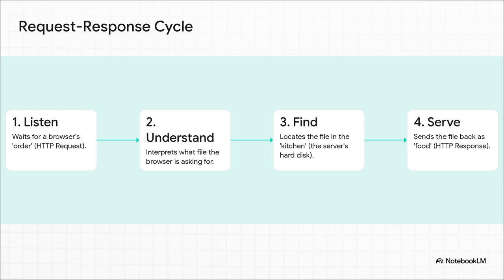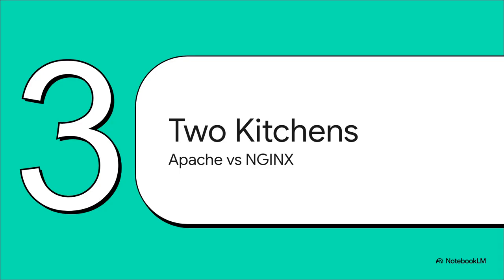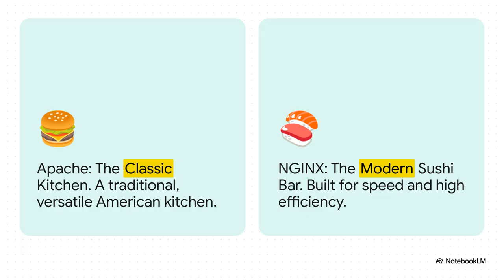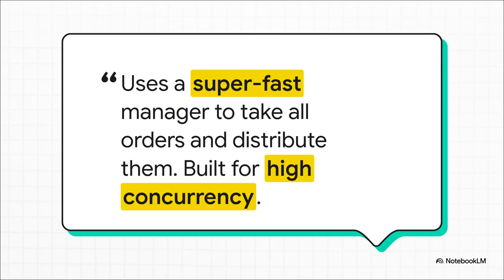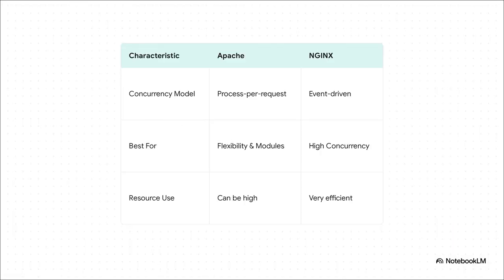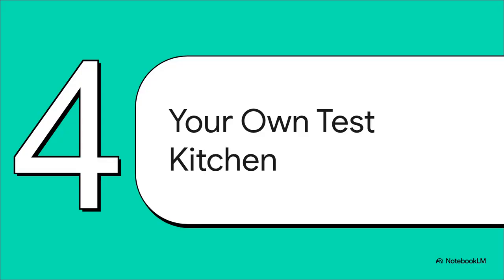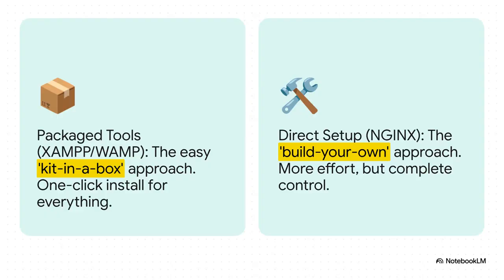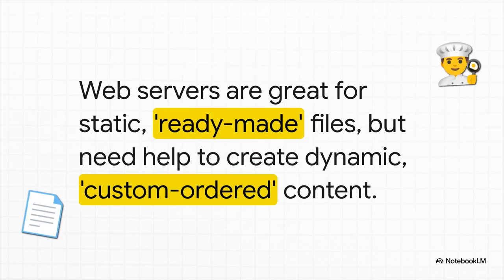2-18 What a Web Server Is: The Web's Digital Restaurant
This video, part of the LearnByLLM series, shifts perspective from the user's browser to the server side of the web. Using an extended restaurant metaphor, it introduces web servers as the "waiter and main manager" of a website.
The video covers:
• What a Web Server Is: Defining it as both a physical computer (hardware) that stores website files and a specialized software program that processes requests.
• The Core Request-Response Cycle: Explaining the four fundamental steps a web server follows: listening for an HTTP request, understanding what's requested, finding the file on its hard disk (the "kitchen"), and serving the response (the "food") back to the browser. This simple cycle is the basis of how the entire web operates.
• Major Web Server Software Architectures:
    ◦ Apache (Apache HTTP Server): Presented as a "classic and versatile kitchen", it uses a process/thread-per-request model where it "hires a dedicated waiter for each new customer." While powerful and flexible with many modules, it can become inefficient under heavy load.
    ◦ NGINX ("engine-x"): Compared to a "modern sushi bar with a super-fast chef", NGINX utilizes an event-driven, asynchronous model with a "very fast Event Loop manager." This architecture excels at managing a very large number of simultaneous connections (concurrency) with minimal resources, making it highly efficient for static content, reverse proxying, and load balancing.
    ◦ LiteSpeed: Mentioned as a modern, high-speed competitor with an architecture similar to NGINX.
• Practical Local Server Setup:
    ◦ Explaining the purpose of a local server as a "small, experimental restaurant" for testing and developing websites locally.
    ◦ Detailing two main setup methods:
        ▪ Packaged tools (XAMPP / WAMP): Described as a "complete restaurant setup kit in a box," these bundles simplify installation of Apache, MySQL, and PHP with a single click, making it the easiest starting point.
        ▪ Direct setup (e.g., NGINX): Akin to "building the kitchen yourself from scratch," this method offers complete control but requires more manual configuration steps, including creating file folders, installing the server, and writing configuration files.
• Limitations and Future Considerations: Highlighting that while web servers are excellent at serving static files (like HTML, CSS, images), they cannot handle dynamic requests that require real-time processing (e.g., new blog posts from a database). Such tasks necessitate additional "back-end" components, which will be the focus of the next video.